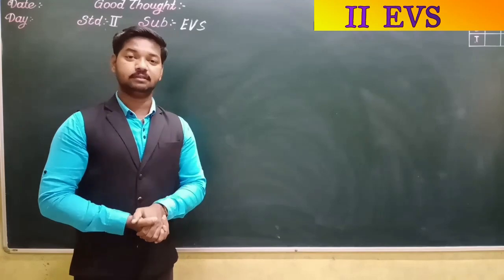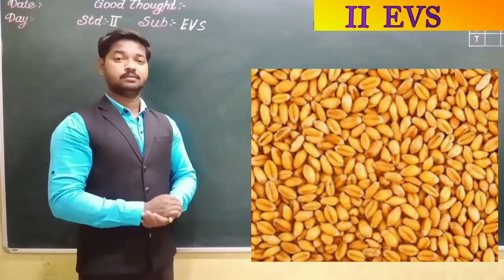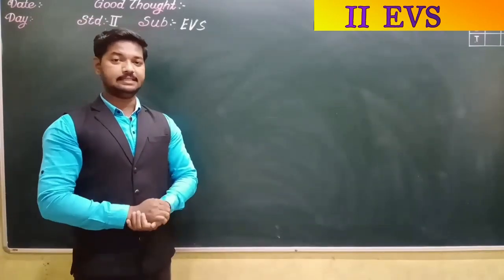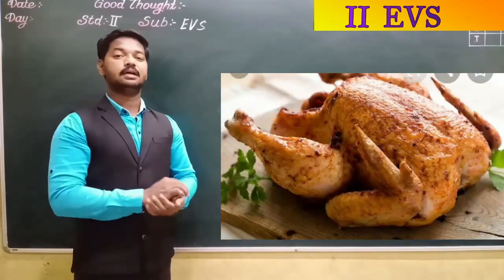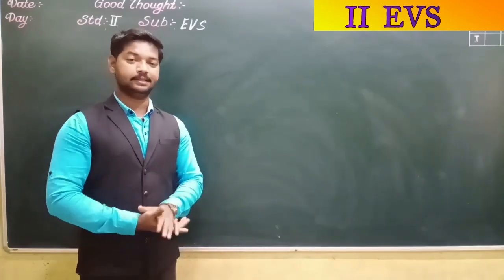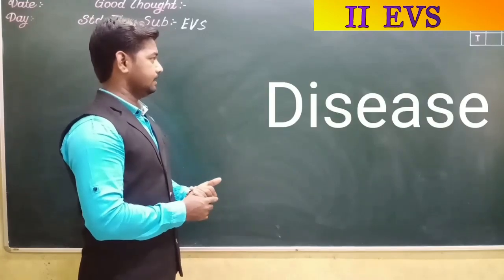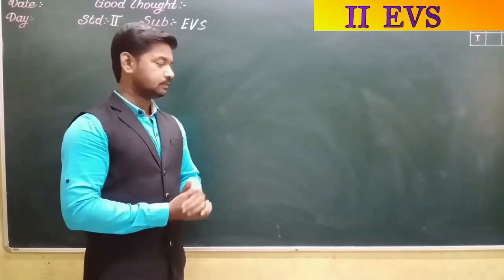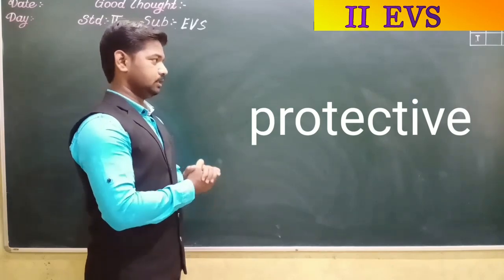II EVS eating healthy part 1